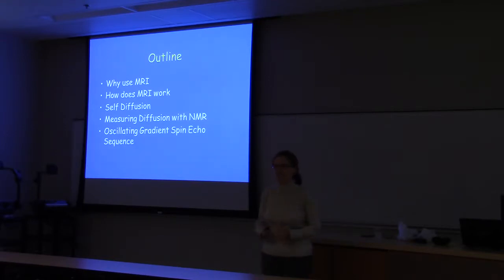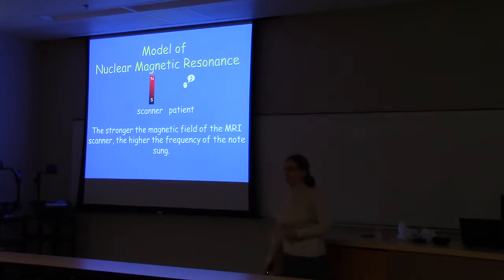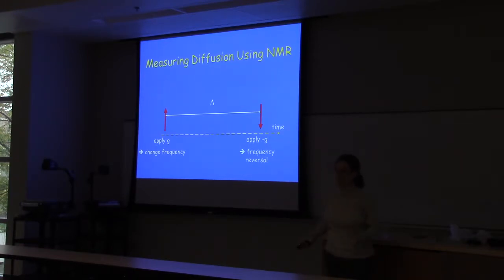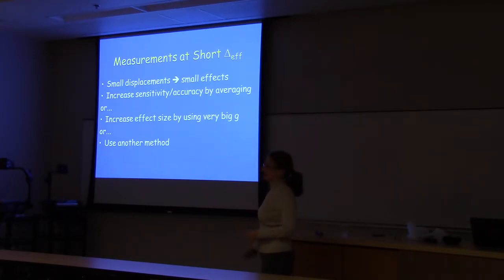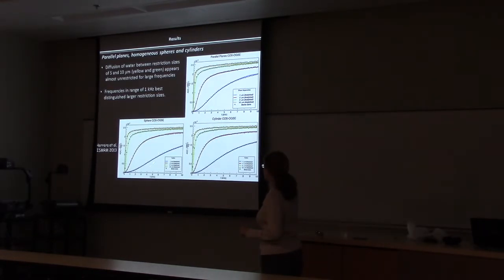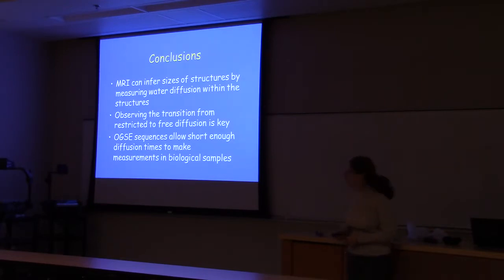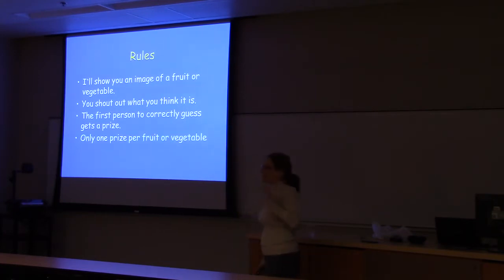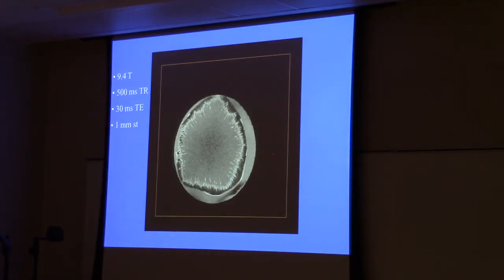Uncovering the Mysteries of Disease Deep Inside the Living Brain by Dr. Melanie Martin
Magnetic Resonance Imaging (MRI) provides a non-invasive means of
looking deep inside a living being. We will discuss how MRI works and
why it is used in hospitals. My research focuses on developing
high-resolution (100 um)^3 MRI for mouse models of human diseases to
understand the changes associated with disease. I will present recent
advances in diagnosing Alzheimer's disease and in understanding
Multiple Sclerosis and explain how engineering fits into the research.